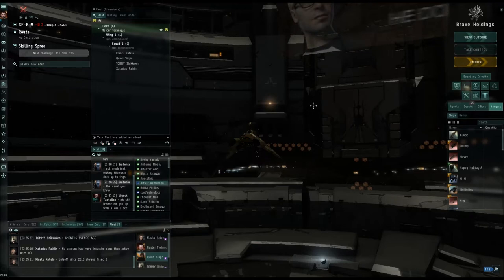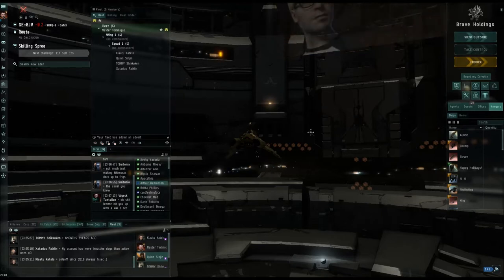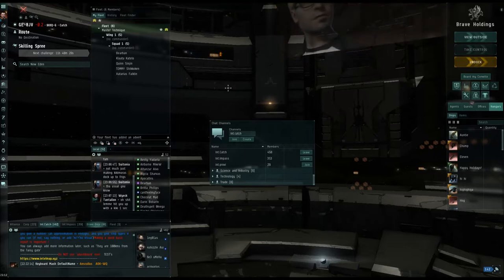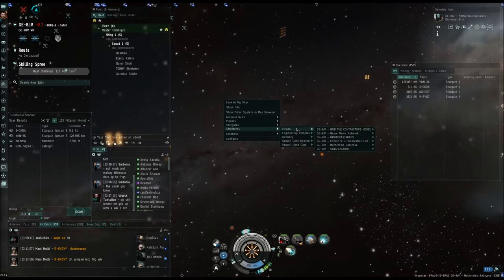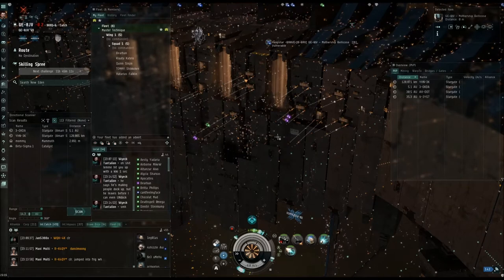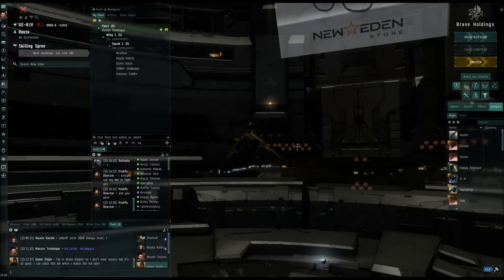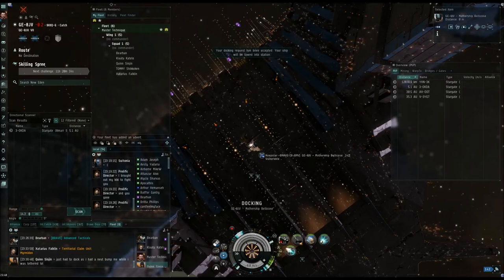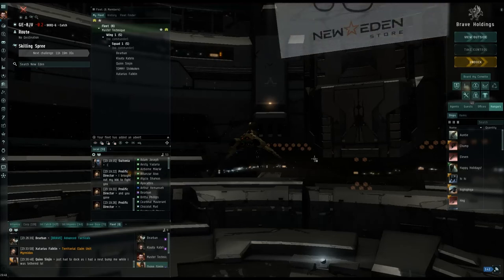Nullsec Survival 101 - Master Technique - February 2020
Master Technique gives a nullsec 101 updated to Eve Online in February 2020, this video is best for players brand new to nullsec